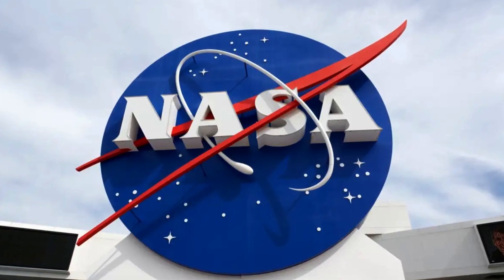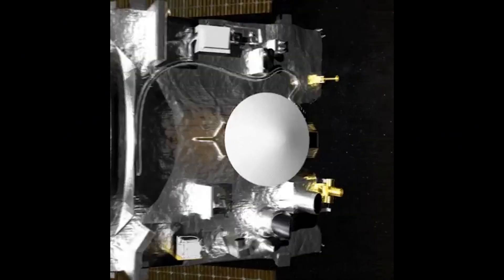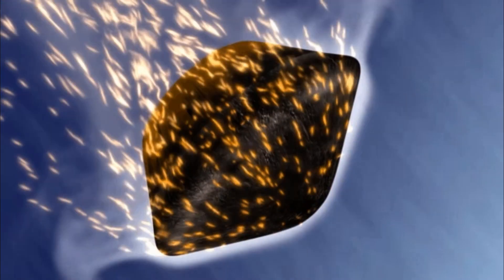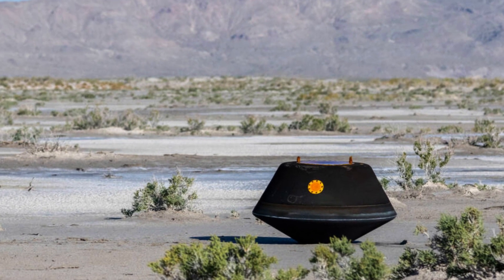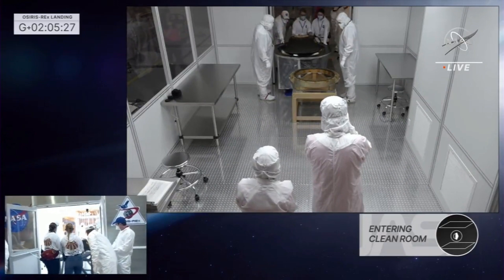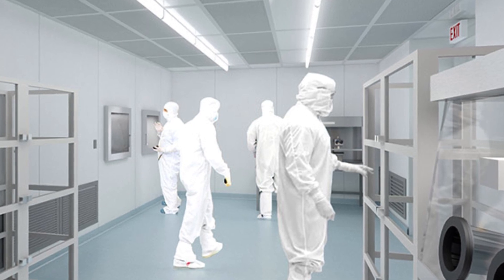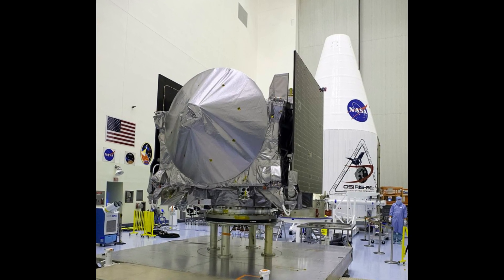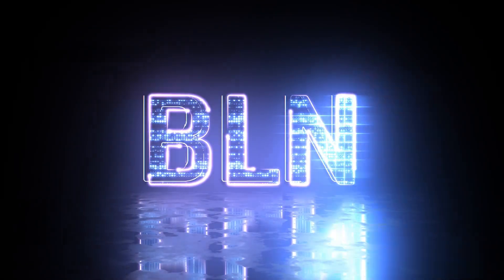NASA OSIRIS-REx Asteroid Sample Return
NASA OSIRIS-REx lands after 6 billion KM journey
NASA has achieved a historic milestone by successfully bringing back samples from an asteroid named Bennu. In the operation at Utah desert, NASA and the U.S. Air Force collaborated to recover a space capsule containing samples of asteroid, collected by the OSIRIS-REx spacecraft in 2020.

The OSIRIS-REx probe, after a journey of over 6.2 billion kilometers, released its sample return capsule while it was approximately 100,000 kilometers above Earth. This capsule contained about 250 grams of rocks and other materials from Bennu, which could hold key answers to questions about the origins of life on Earth and the early solar system.

the capsule reached speeds of up to 43,450 kilometers per hour, and its heat shield experienced temperatures as high as 2,900 degrees Celsius During its descent through Earth's atmosphere, . Although the capsule deployed its main parachute at a higher altitude than expected, it appeared to land safely. The drogue chute likely deployed but was not visible on monitoring cameras.

The entire descent from the edge of the atmosphere to the Utah desert  took less than 10 minutes, concluding a remarkable 6.2 billion-kilometer journey. The OSIRIS-REx mission, with a budget of $1 billion, launched in 2016 arrived at Bennu in 2018 then,landed and collected samples of the asteroid in 2020 after orbiting it for 2 years.

After capsule landed, experts thoroughly examined the capsule and confirmed it was intact with no breaches. Following this assessment, the capsule was airlifted to a temporary cleanroom at the U.S. Army's Dugway Proving Ground. Once safely inside the facility, the capsule was opened, and the canister containing the precious Bennu samples were prepared for transportation. These asteroid materials will be loaded onto an aircraft and flown to NASA's Johnson Space Center in Houston, where a newly-constructed facility, the agency's Astromaterials Research and Exploration Science division, which awaits their arrival.

This successful landing and recovery mark the climax of a seven-year mission filled with surprises. When the spacecraft reached Bennu in 2018, scientists discovered that it resembled a pile of gravel and rubble rather than a solid rock. Consequently, they had to reprogram the spacecraft to land in an area significantly smaller than its originally intended landing site.
While OSIRIS-REx marks NASA's first-ever asteroid sample collection mission, Japan's space agency, JAXA, has already accomplished two such missions. The first, Hayabusa 1, collected materials from asteroid Itokawa and successfully returned them in 2010. Following that, Hayabusa 2 achieved the collection and return of samples from asteroid Ryugu in 2020.
This achievement is not only a significant milestone for NASA but also a momentous event for scientific exploration.

BL Network